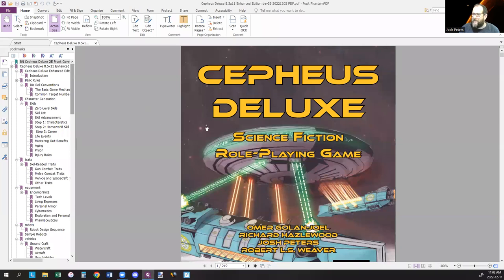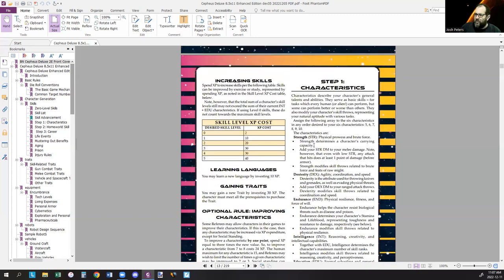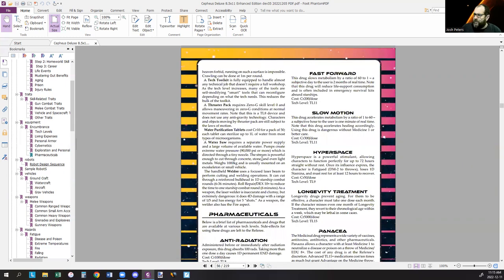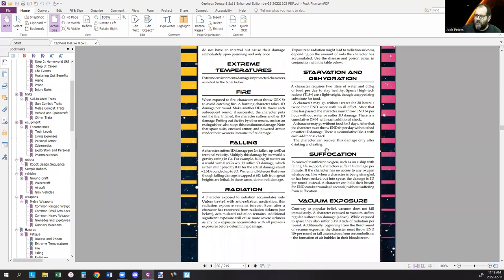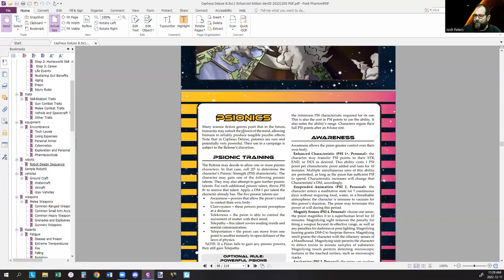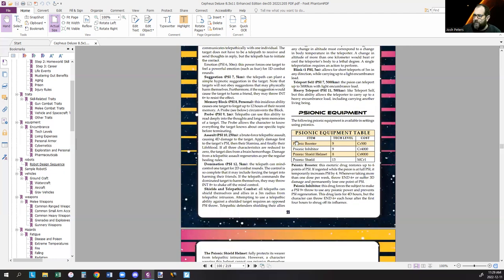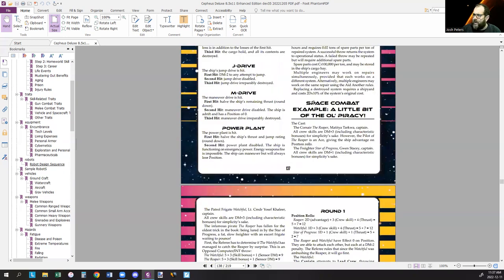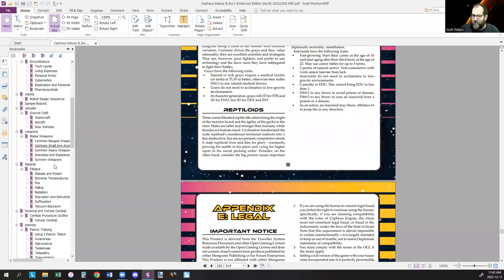Overview and Walk-Through of Cepheus Deluxe: Enhanced Edition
An overview and chapter-by-chapter walk through the Cepheus Deluxe: Enhanced Edition tabletop science fiction role-playing game!